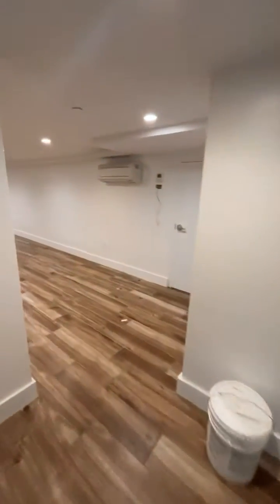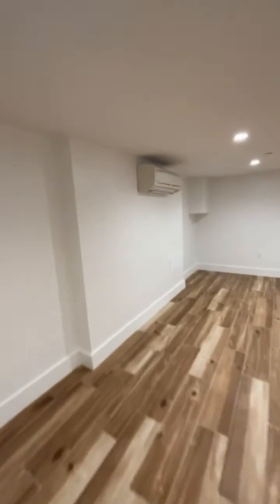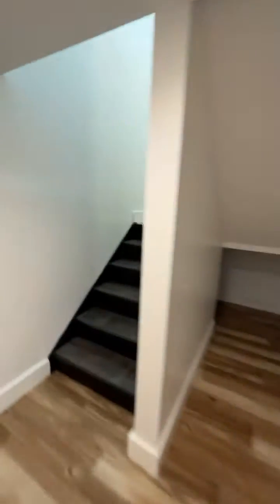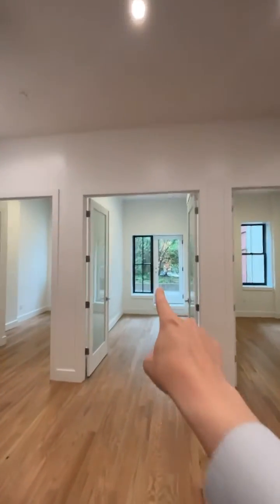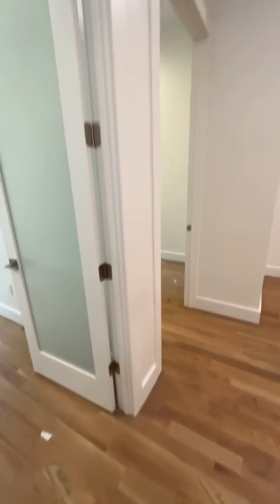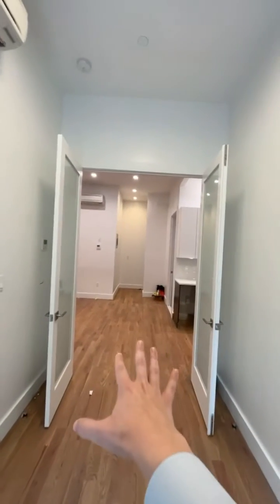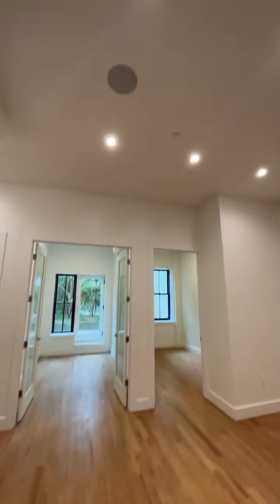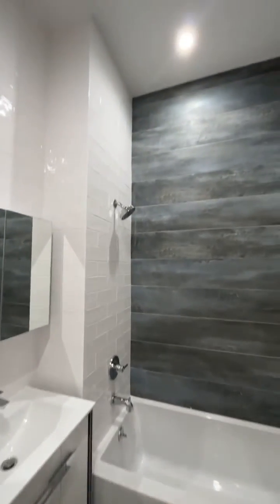NYC Apartment Tour $7,500